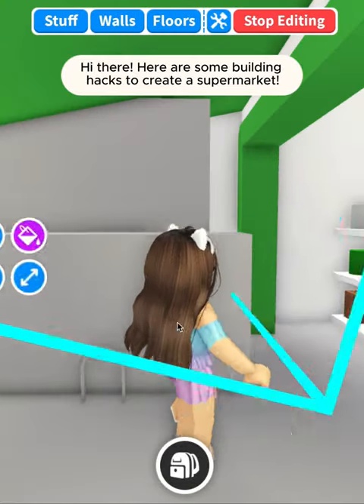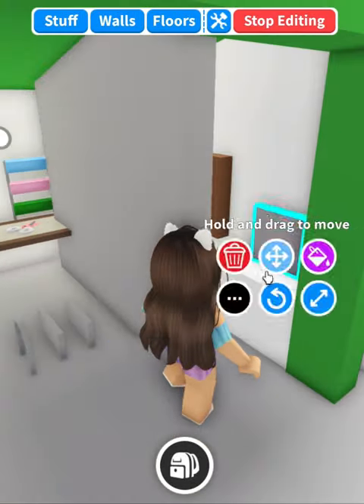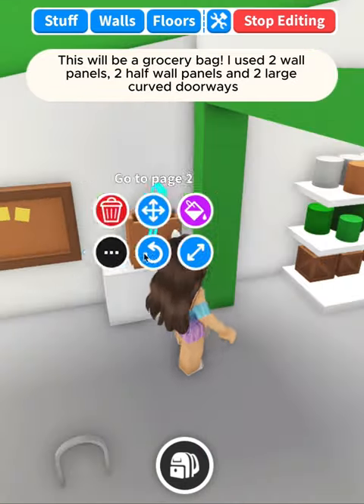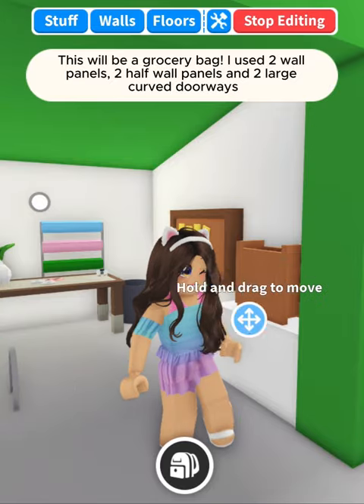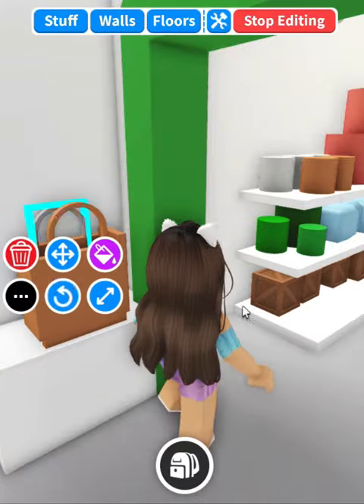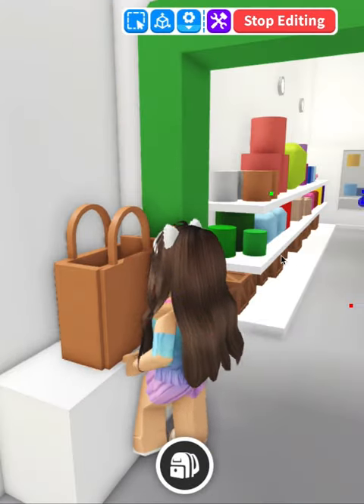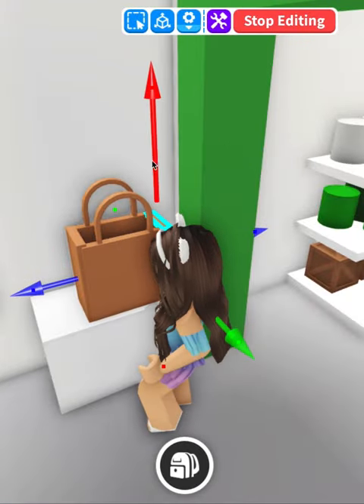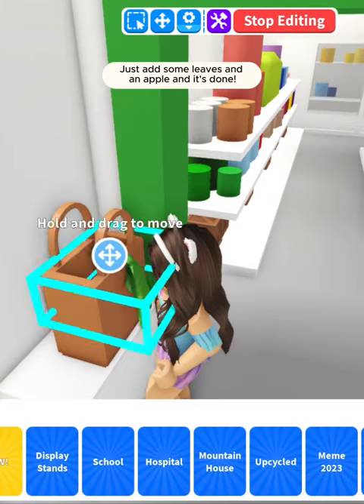Supermarket Building Hacks in Adopt me!